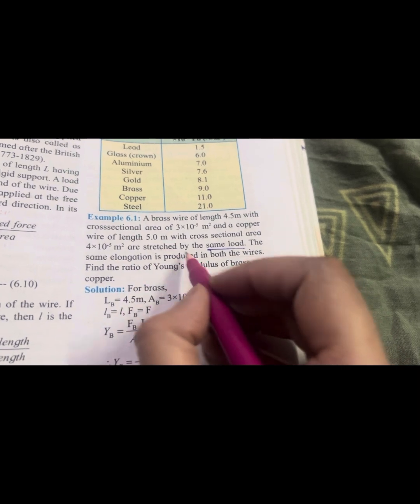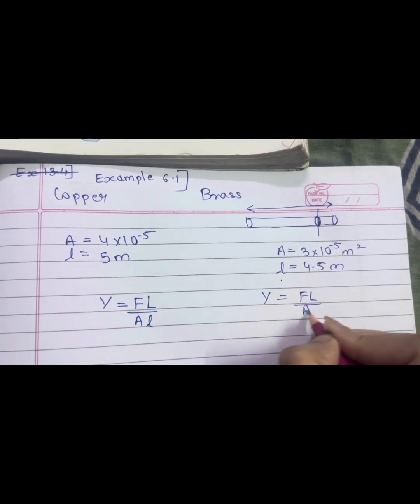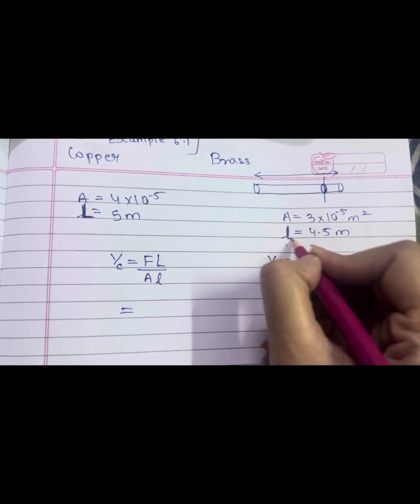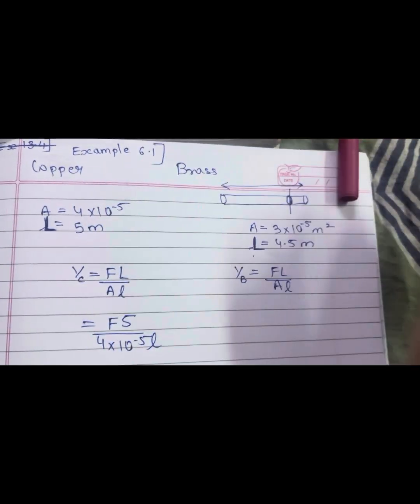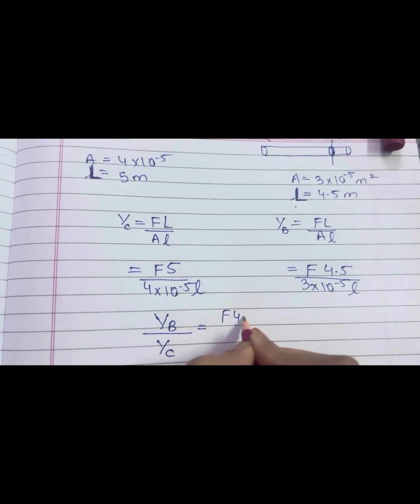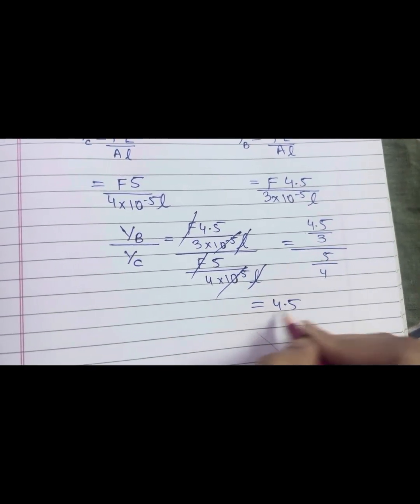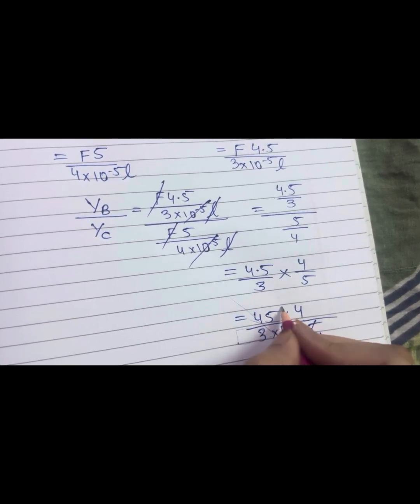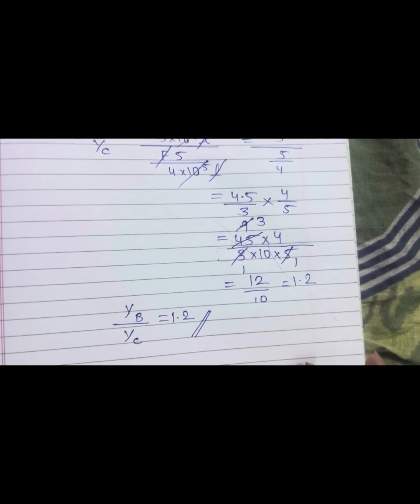Mechanical properties of solid:solved example 6.1/solved numericals 6.1